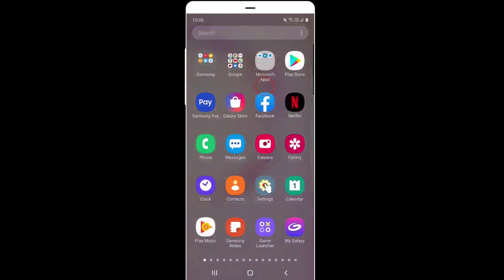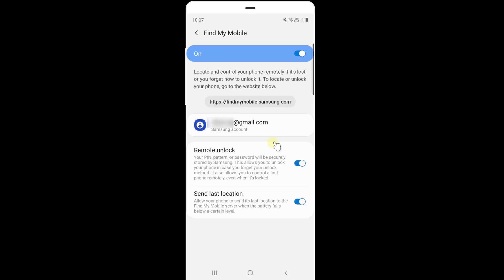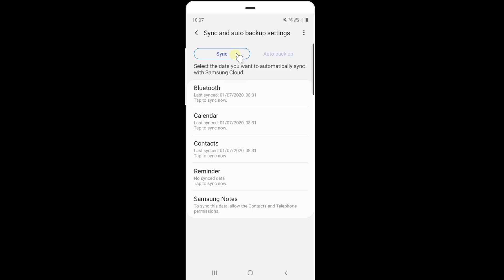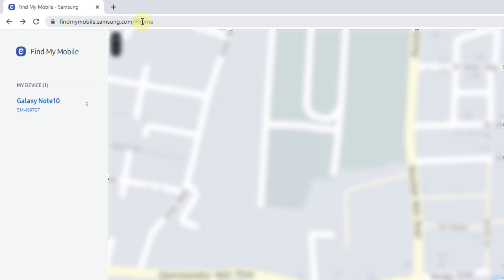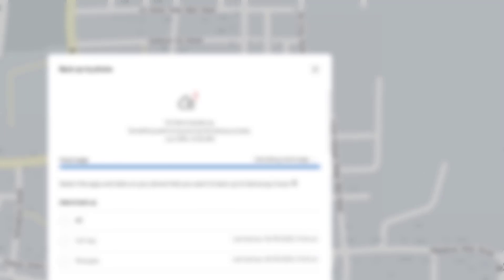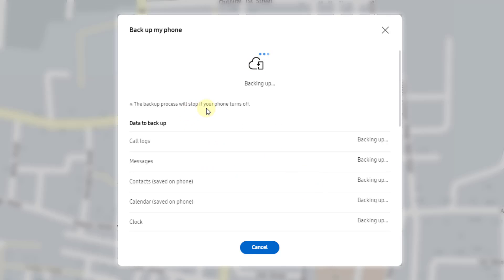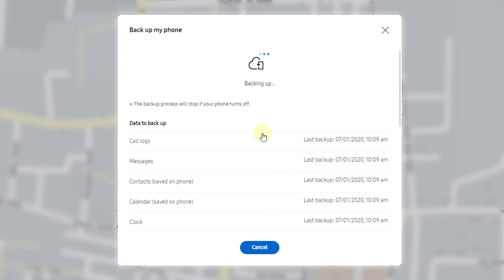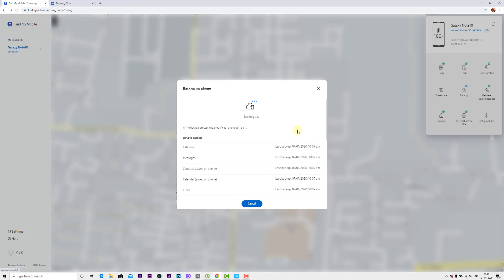How to Backing Up your Messages & contacts even when you lost your phone or its stolen